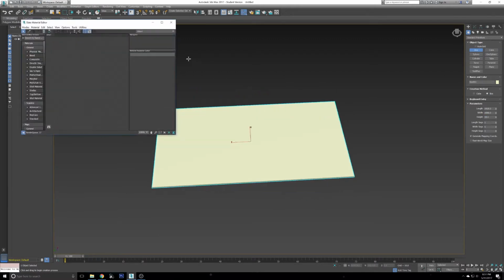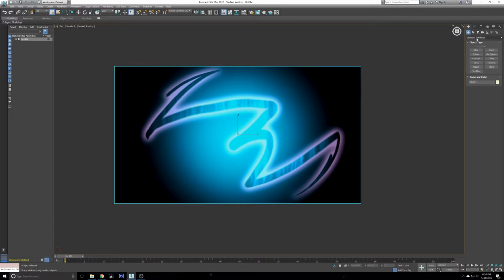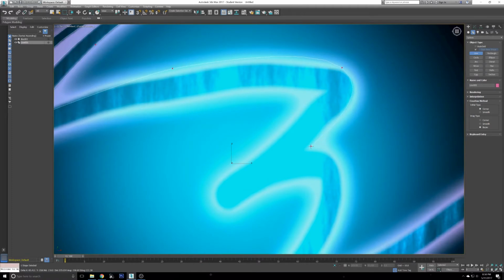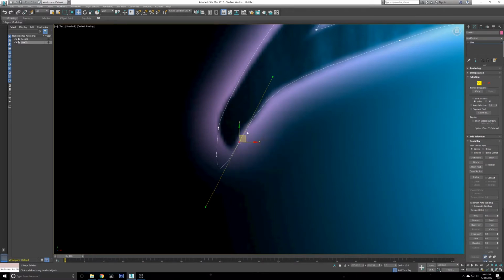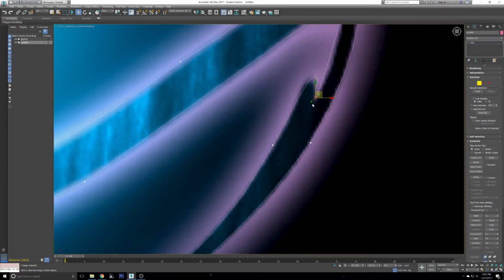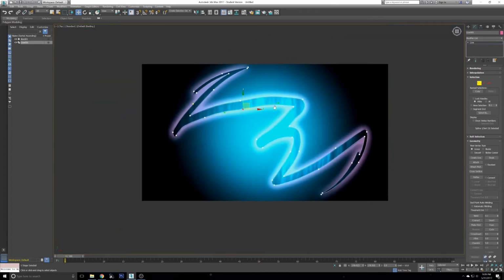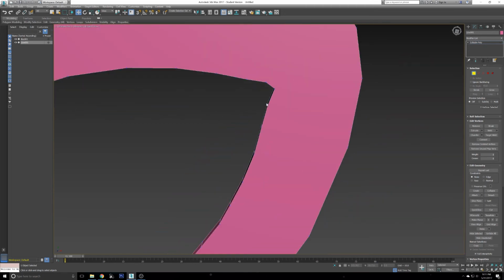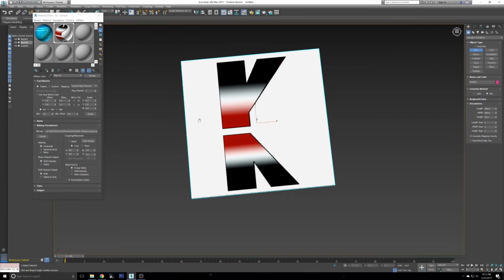3DS Max image tracing tutorial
In this tutorial, I demonstrate how to trace a 2D image with the Line tool in 3DS Max.

*To my normal viewers*
I did not expect to be making another tutorial but oh well, here one is.  DON'T WORRY!  There is a CS:GO video in the works, just hold in there until it's complete!